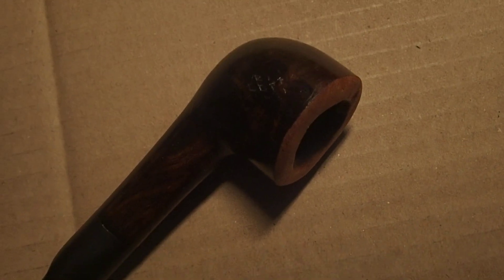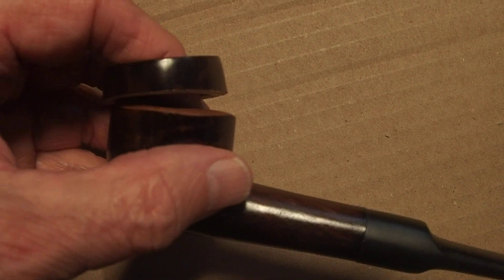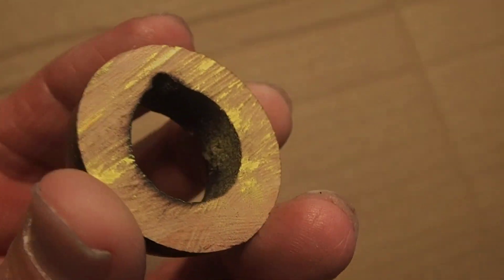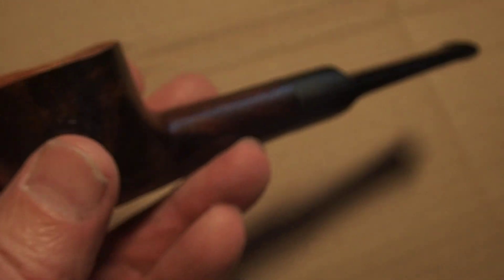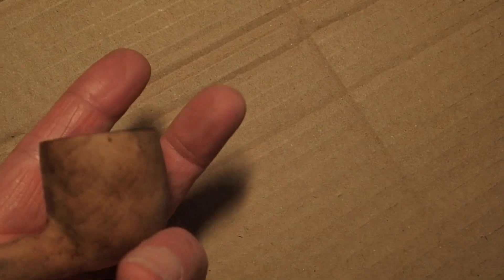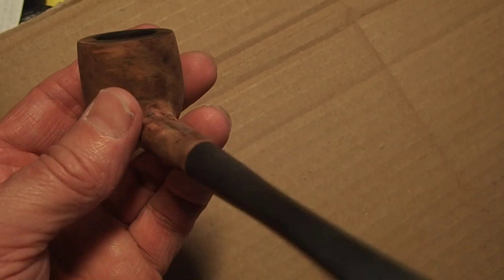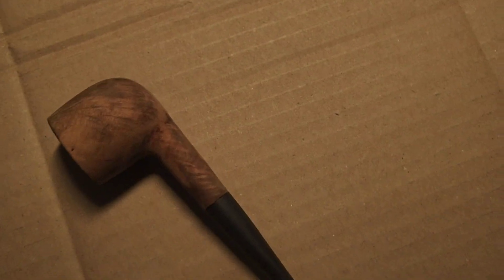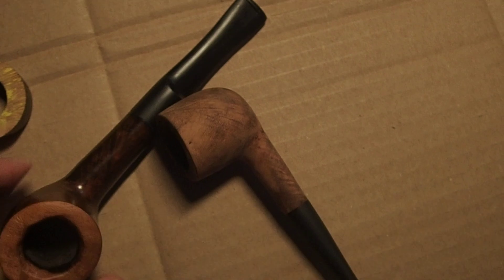Working on two old briar pipes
To cut or not to cut, that is the question.
Ah to hell with it, get the saw out and make a free-style...